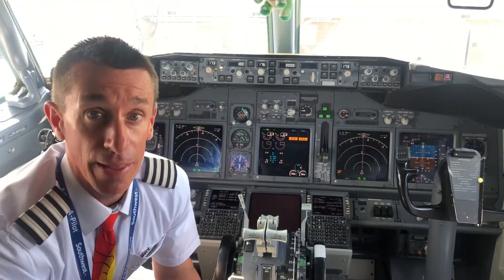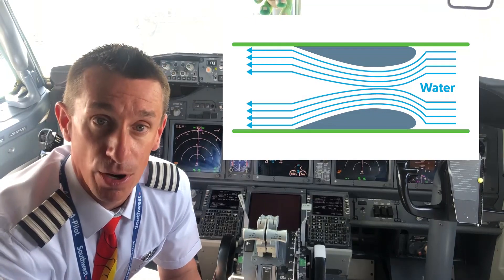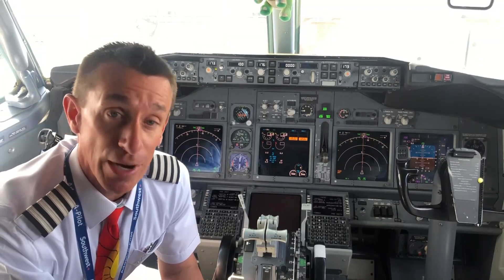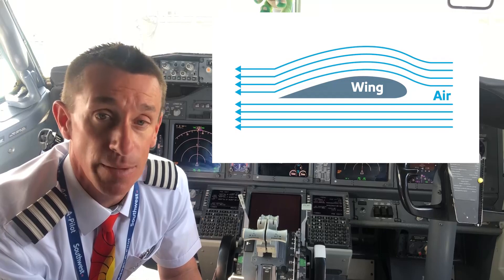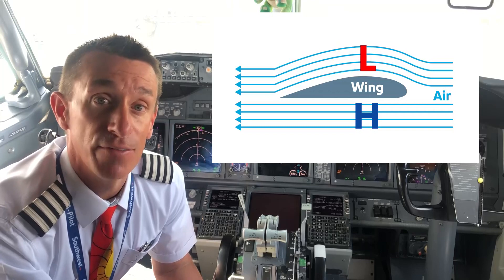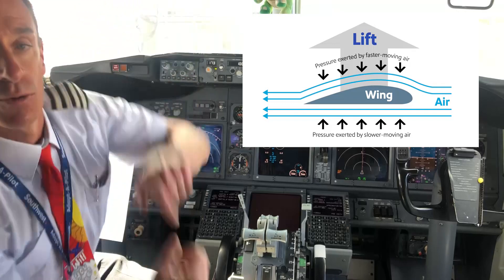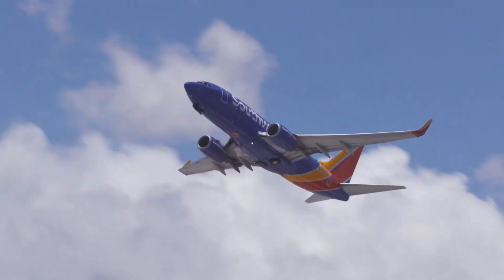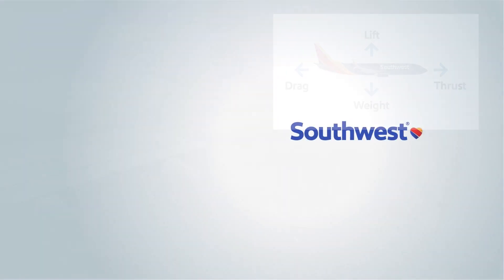Aviation Science | Southwest Airlines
Ever wondered how a plane flies? Here’s clue, it involves science! Join Captain Dave as he describes what it takes for planes to fly. This video is part of the Southwest Airlines Adopt-A-Pilot program.

Produced by Southwest Airlines.

At Southwest Airlines, our Purpose is to connect People to what’s important in their lives through friendly, reliable, and low-cost air travel. Our Company Values are reminders that how we work is as important as what we do. It’s the attitude of our People; the power of a smile; someone going the extra mile for a Fellow Employee or Customer that sets us apart. We hope to share our Southwest Heart and our legendary Hospitality with you soon!

Wanna get away?